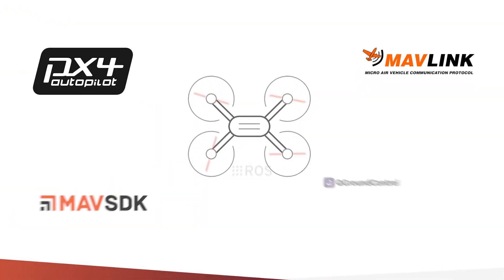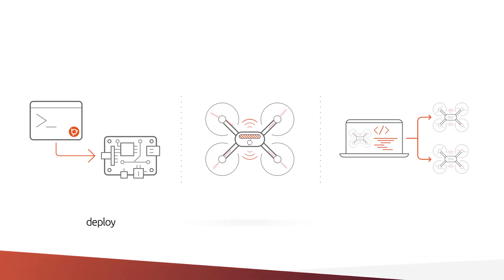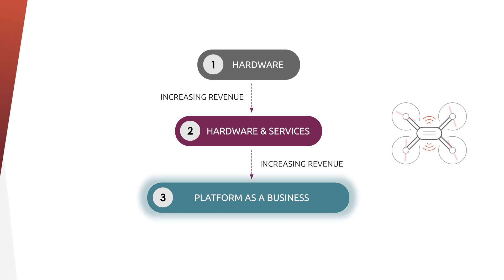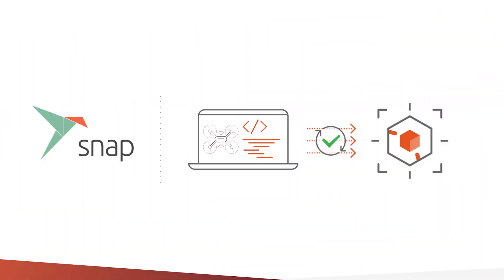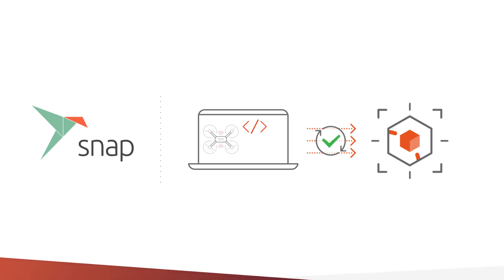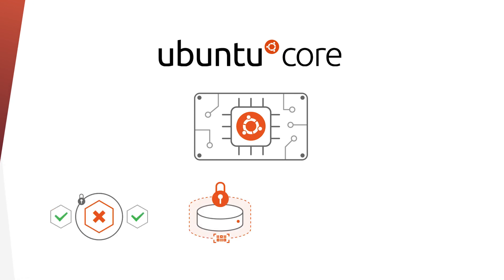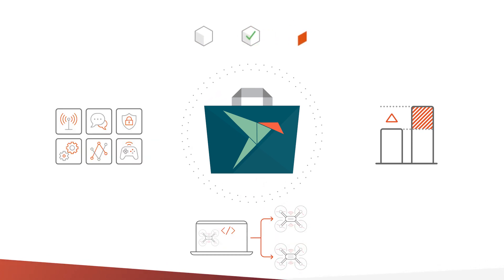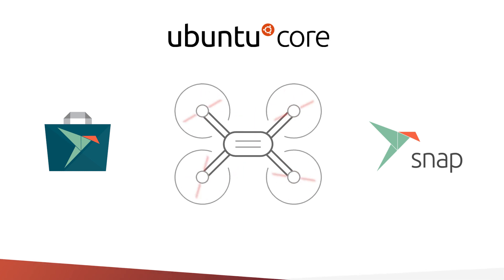Ubuntu and Canonical - providing an ecosystem of robotics solutions for your drones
Canonical helps drone developers reach new heights with their secure and reliable embedded OS, containers for robotics applications, and global infrastructure to manage software updates.